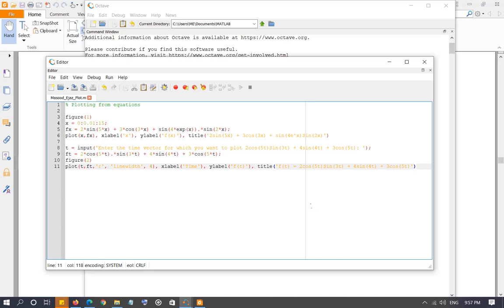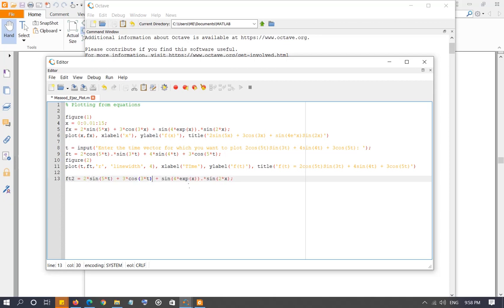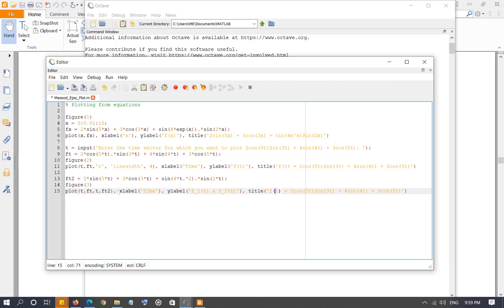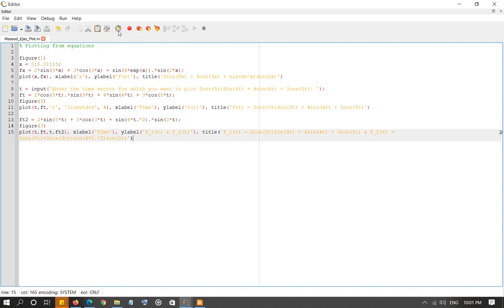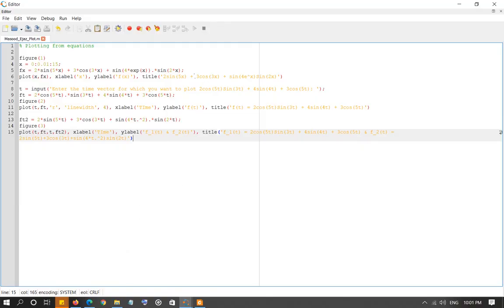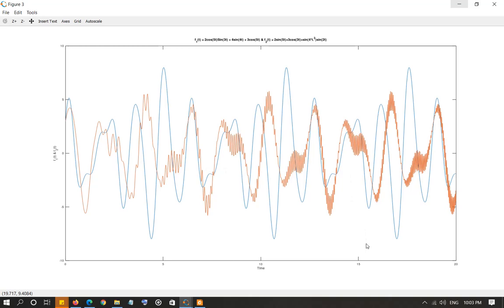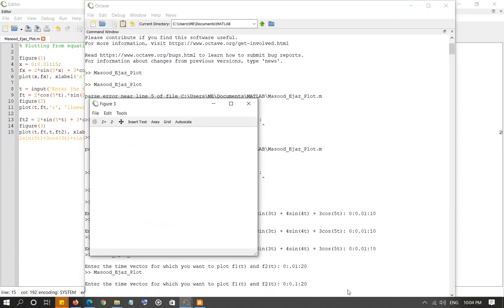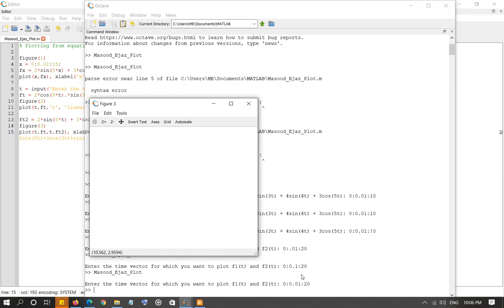MATLAB - 08c - Plots- Multiple Plots in the same Figure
This video is specifically for CET3464C - Software Applications in Engineering Technology, a course offered as part of BS Electrical and Computer Engineering Technology program at Valencia College, Orlando.

Multiple plots in the same window is discussed in this video